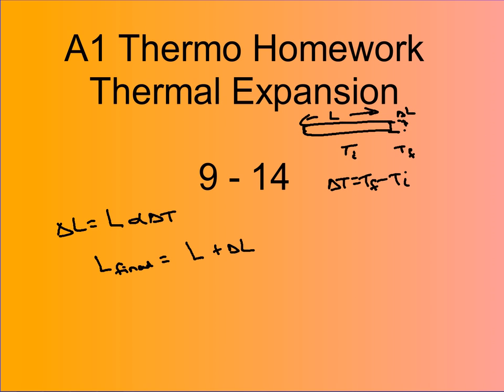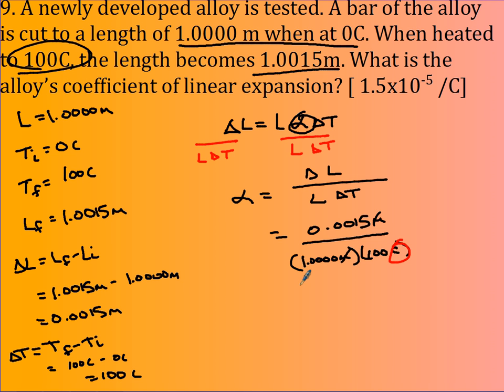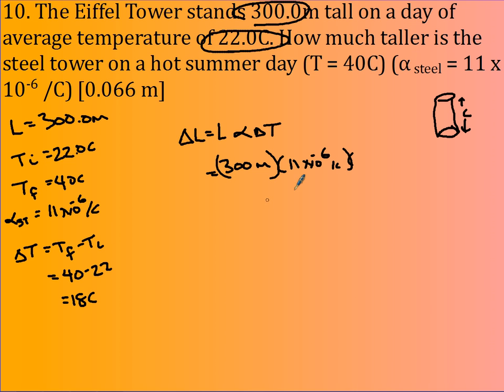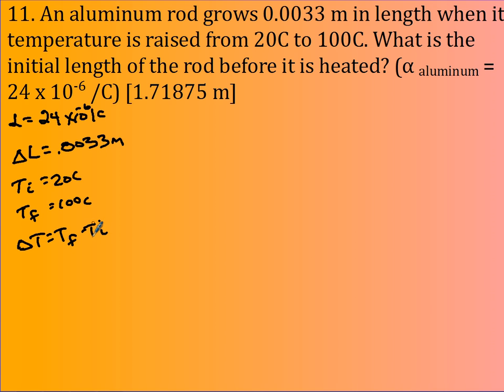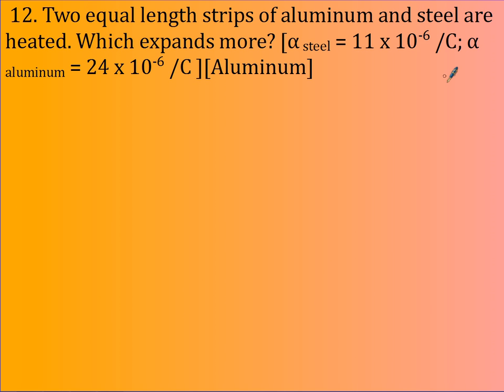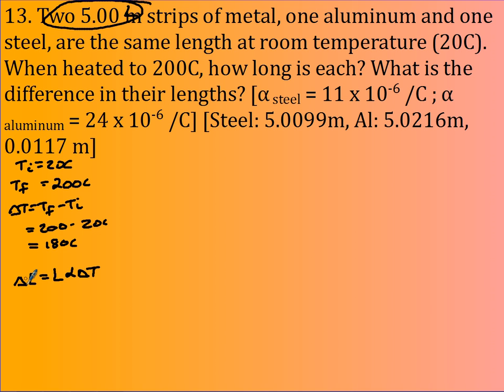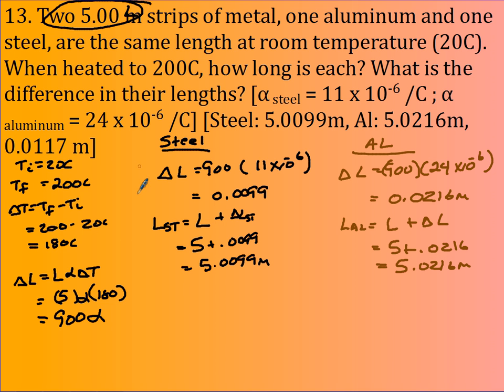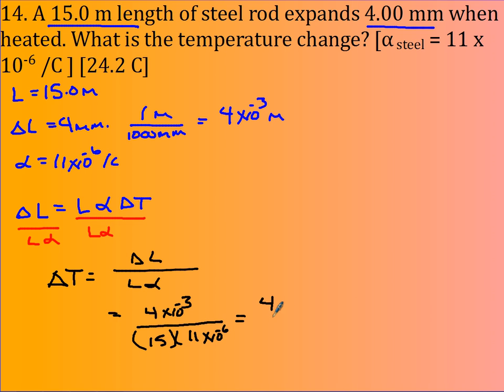A1 Thermo Homework 9 to 14